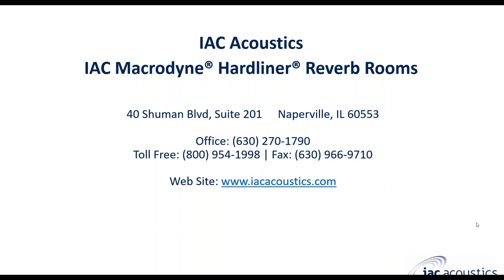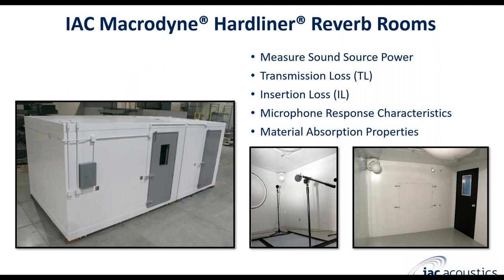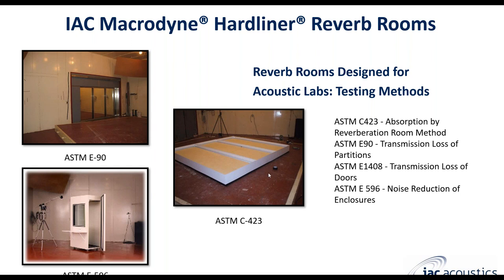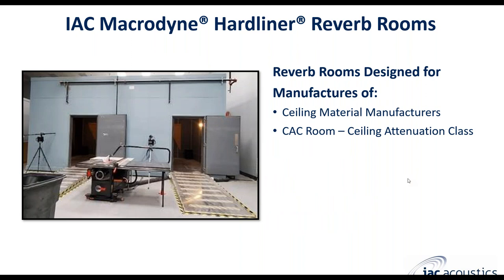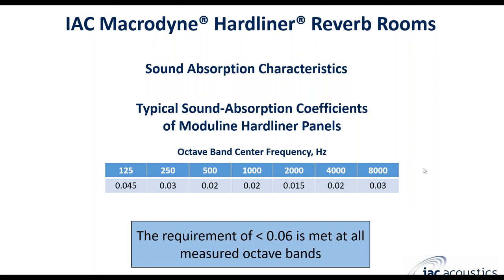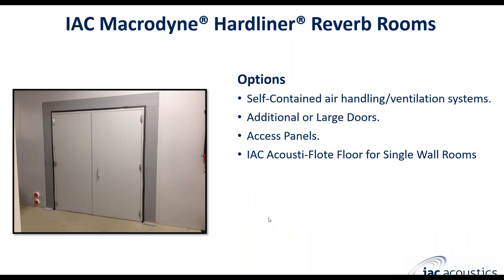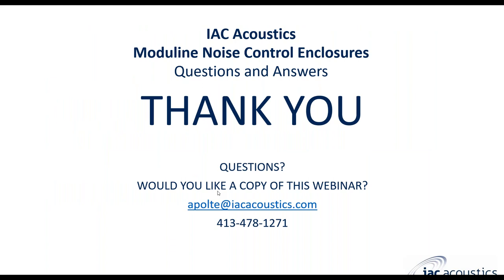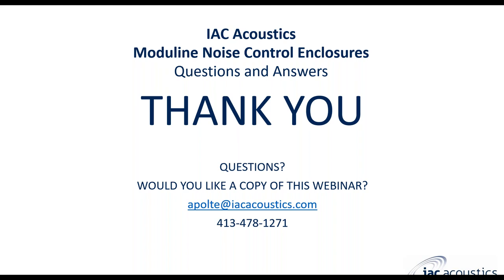IAC Macrodyne Hardliner Reverberation Rooms Webinar